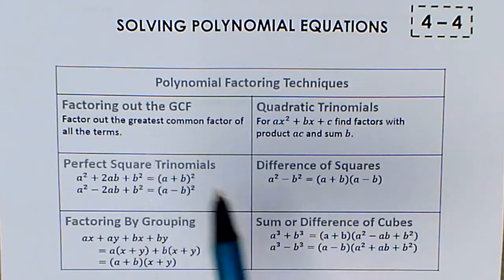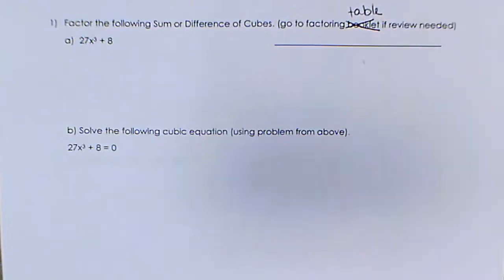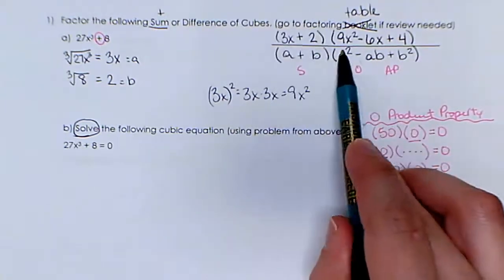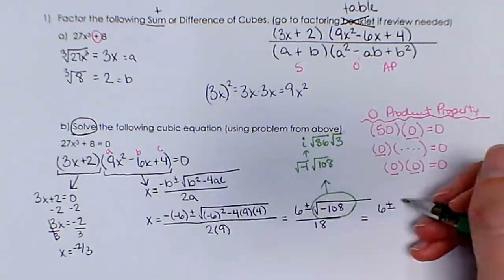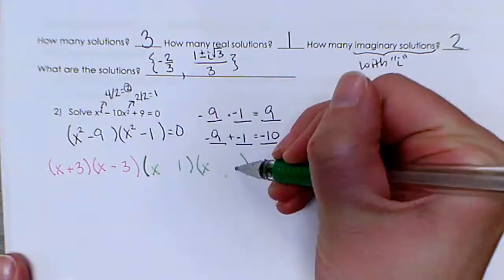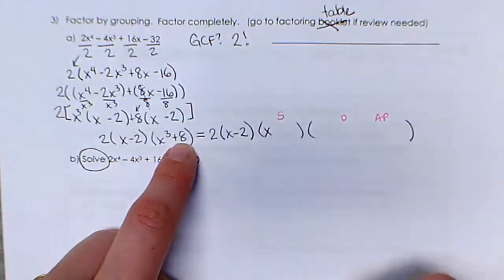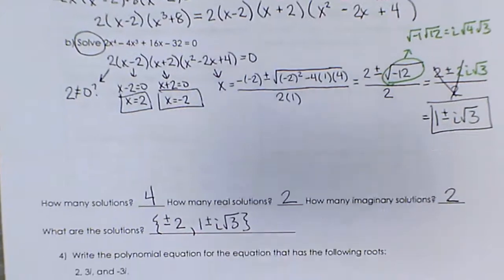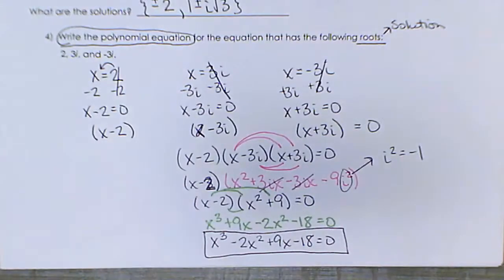Solving Polynomial Equations